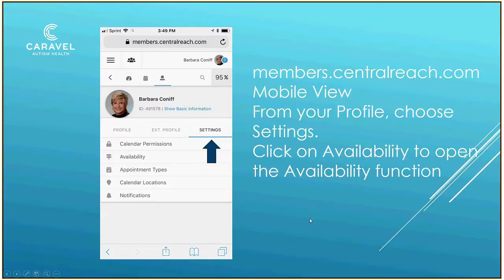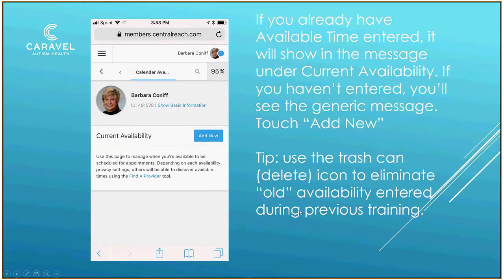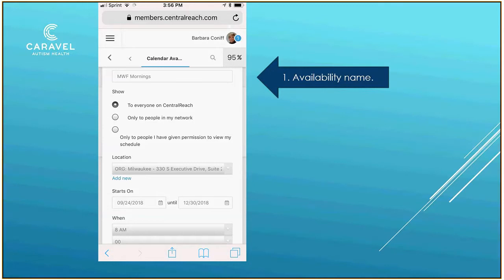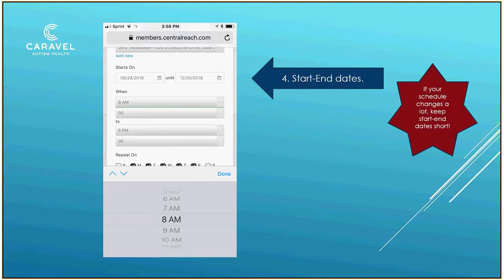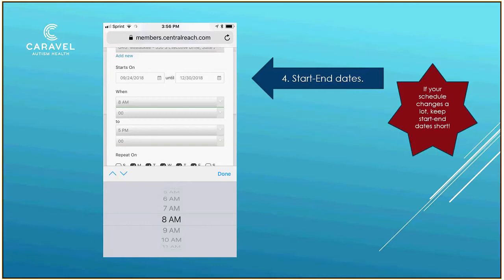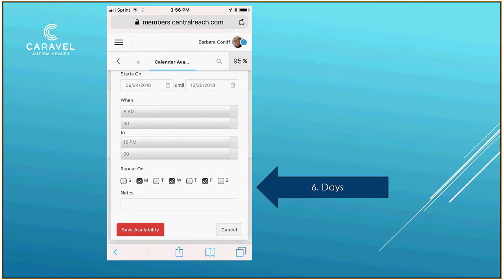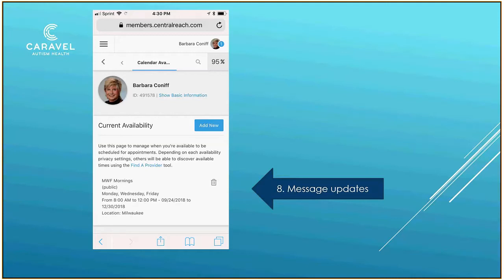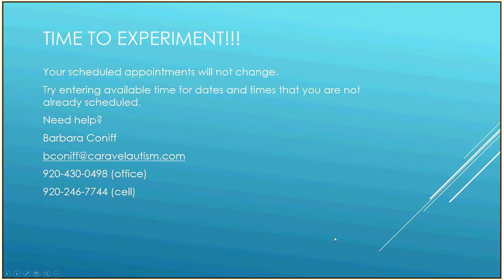Entering Available Time BTs November 2018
BTs in all locations can use this version to learn how to enter available time by using their smartphones. Also has PowerPoint slides that can be emailed as a teaching aide.